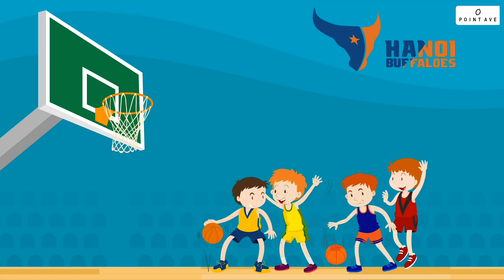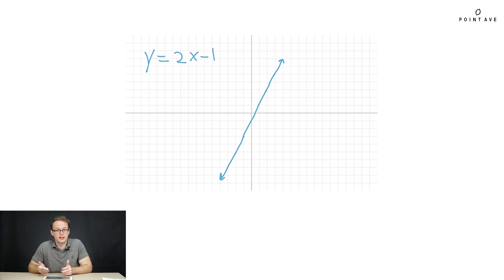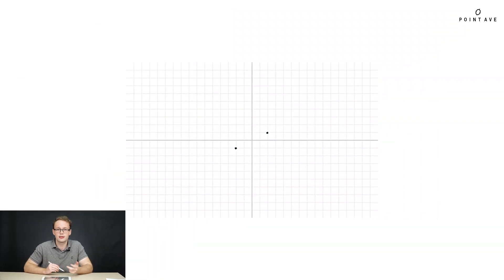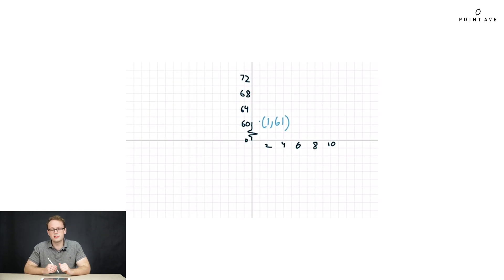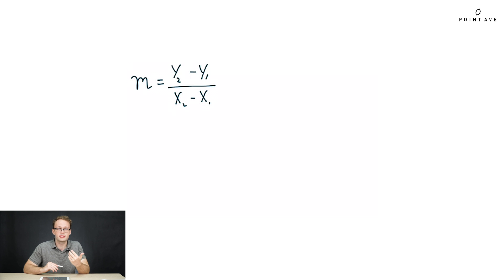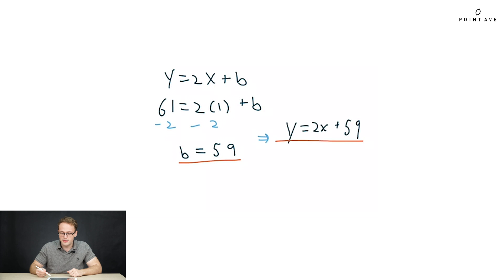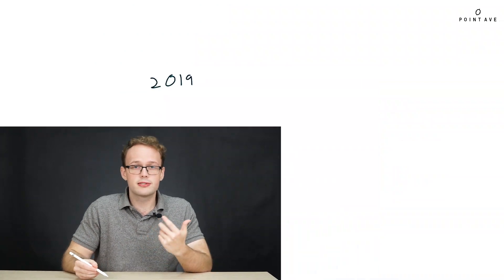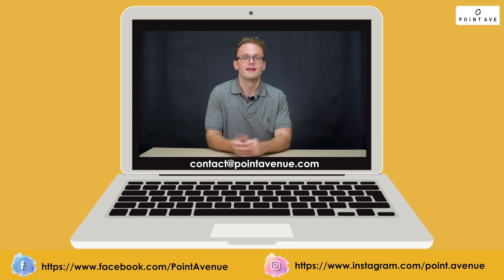SAT Math: Equations of Lines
The SAT loves testing Algebra, so understanding the relationship between algebraic equations and graphs is a focus of many SAT questions. In this week's video, Jake lays out the core ideas for understanding equations of lines and how to relate them to their graphs.